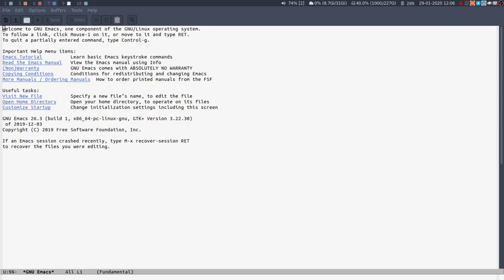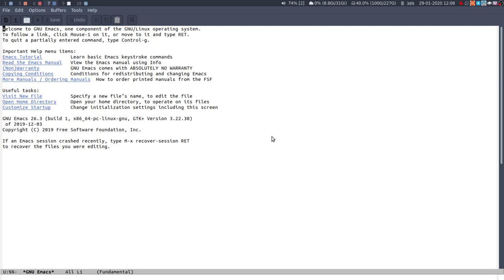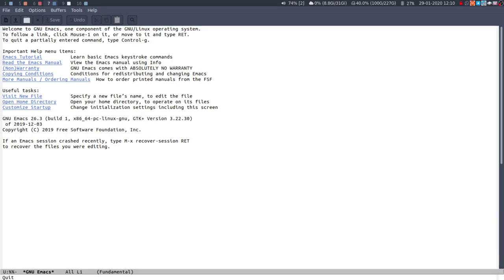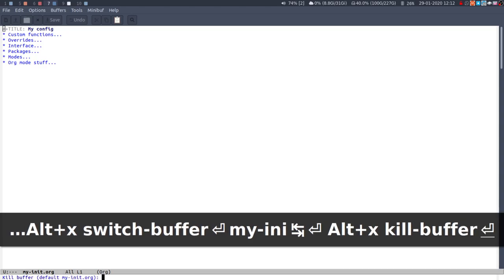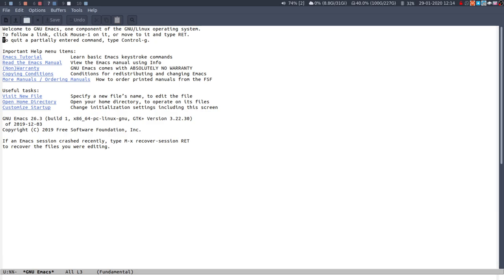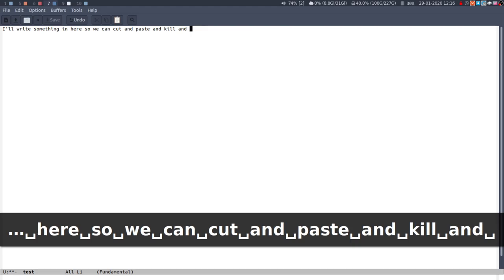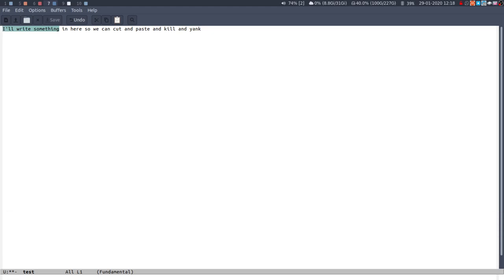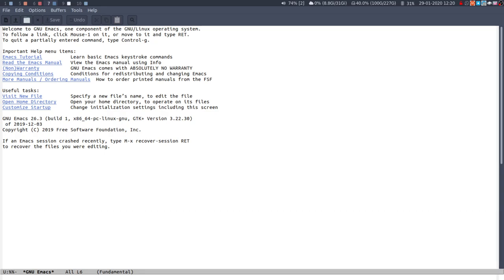Emacs - 01 - Intro, files and movement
Emacs is a powerful tool - this is a short intro to help you get started.

Topics covered:
-Writing commands / invoking functions and how they work with keyboard shortcuts
- Opening files
- Closing files
- Saving files
- Switching to open files
- Creating new files
- Basic movement around files
- Making selections
- Cut, copy and pasting (Kill, Kill-Save and yanking)